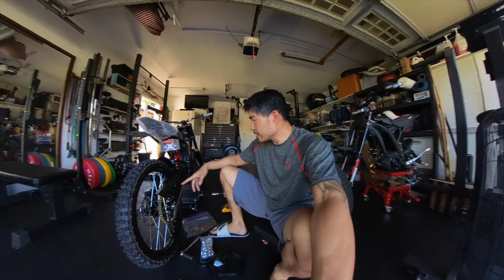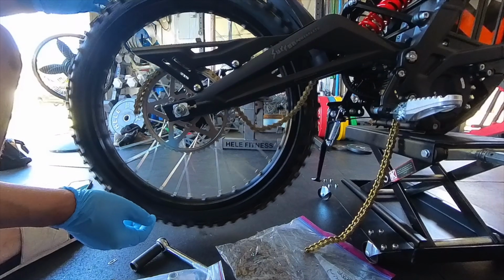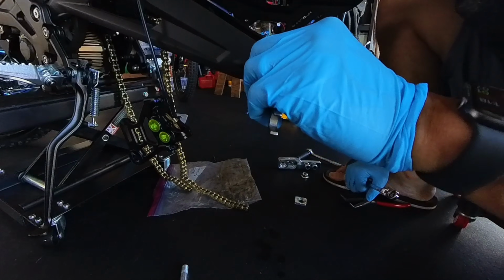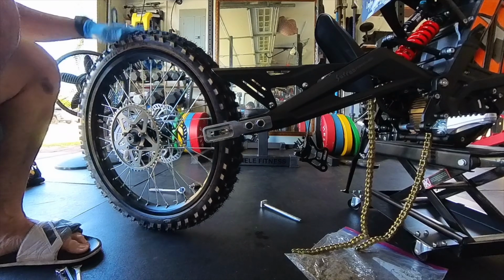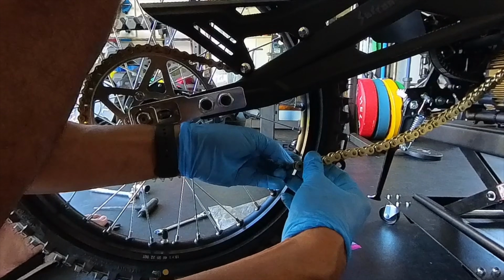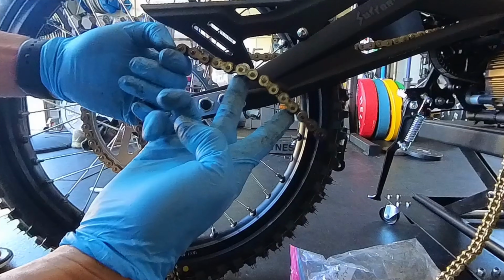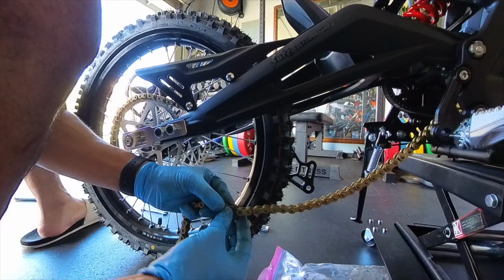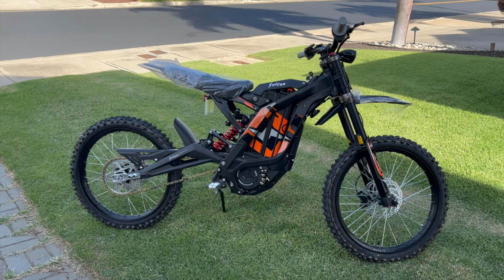Surron Swingarm Extender Install and Chain Lengthening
This is a swingarm extender made by Brooks Onishi over on Oahu. In this video, I'll be installing it on a brand new Surron. I'll also be extending the chain and showing you how I do it. The owner (Oliver) of the Surron is stoked on this mod. He usually rides the trails at Jaws. There are some really steep and difficult hills there. Let me know if you want a set. I have them in stock on Maui. I have extra stock chain and master links to install for you too. Brooks also has them if you're over on Oahu
Mahalos for watching!

Song at the end by Arlie Asiu - Hawaiian In Las Vegas
Check him out on the iTunes Store and Youtube

Get Sky's The Limit by Tom Quick, Martyn Bentley License ID: mnqGjvE1G4b Get this and other songs for your next YouTube video